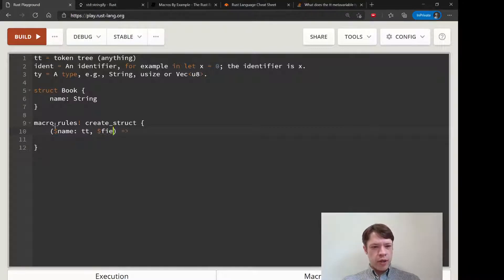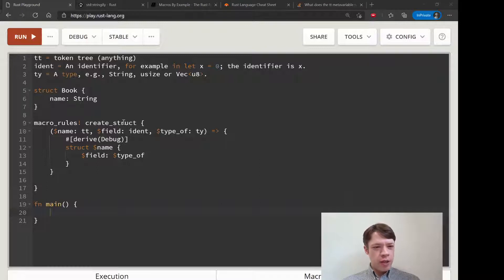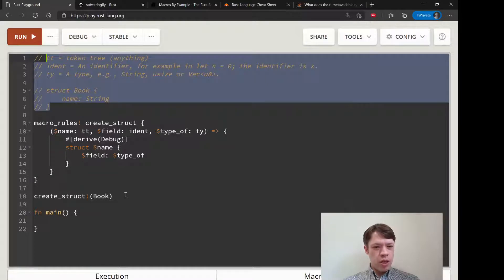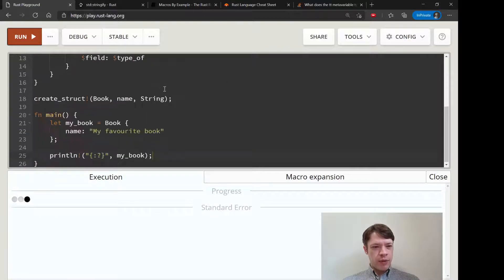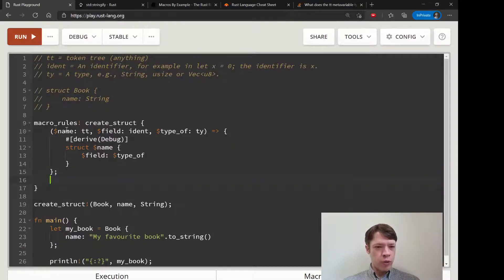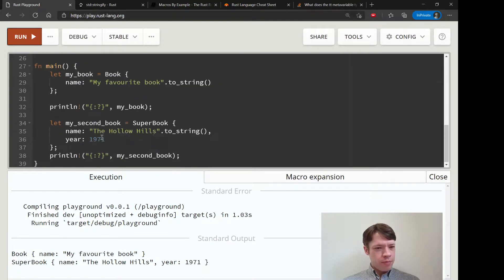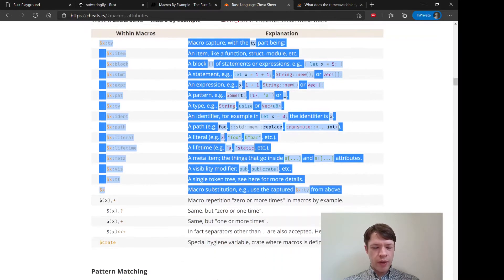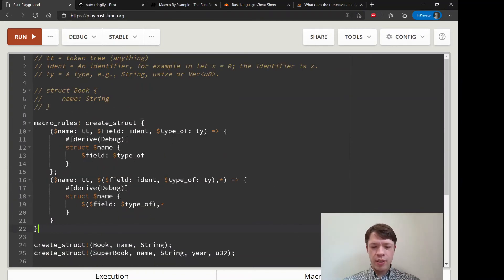Easy Rust 177: Macros part 4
You can even use a macro to declare a struct and all sorts of other crazy things. From this chapter: